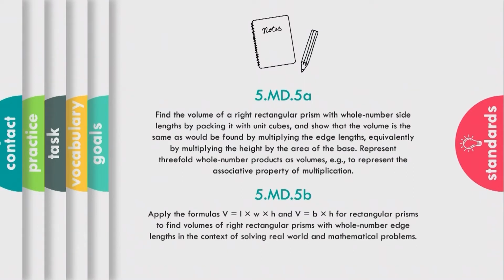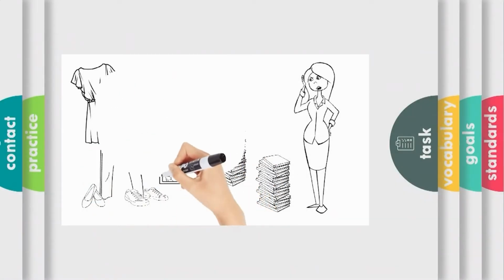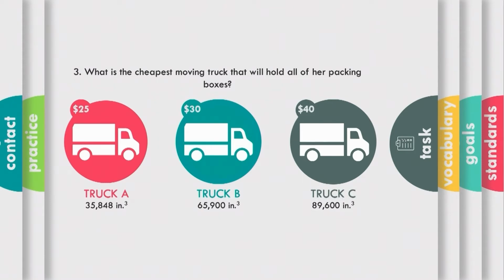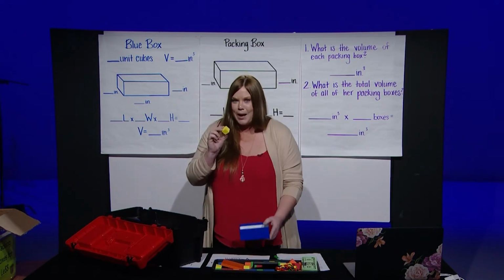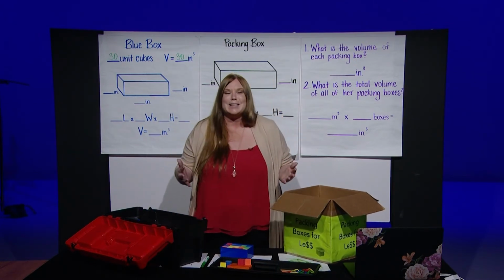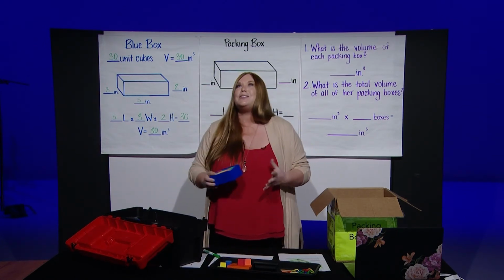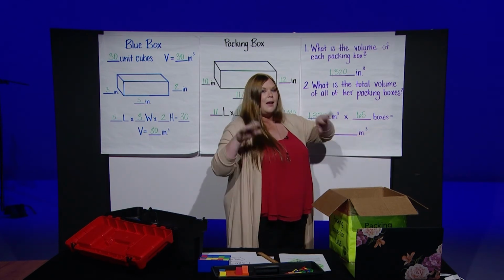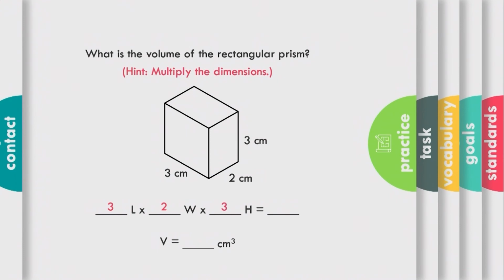A Moment in Math #112: Applying formulas to find volume of a right rectangular prism 5MD5a-b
In this episode of A Moment in Math, 5th-grade students learn to find the volume of a rectangular prism by packing it with cubes, multiplying the edge lengths, and solving real-world problems.  Content standard 5MD5a-b